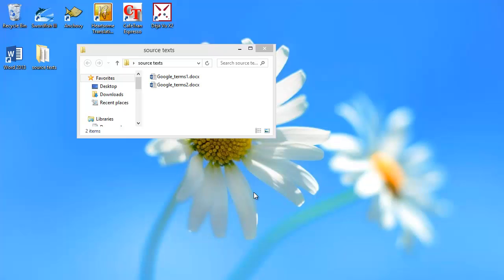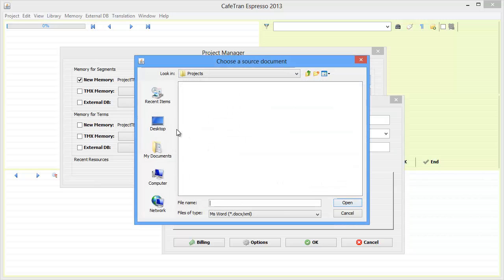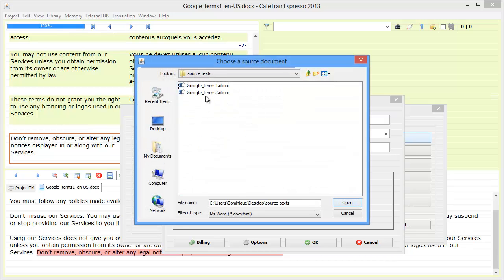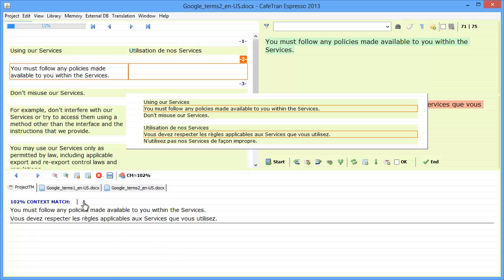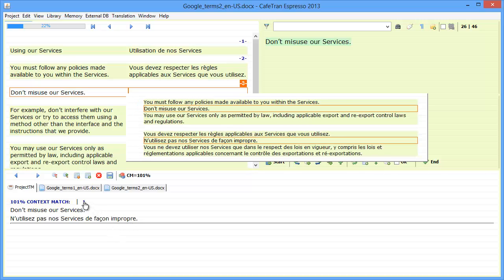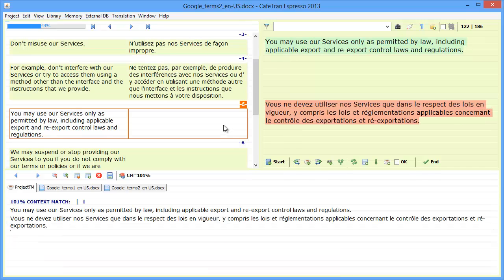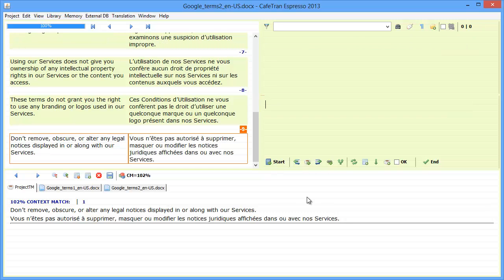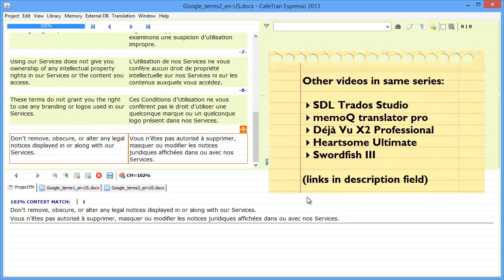Context matches in CafeTran Espresso 2013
CafeTran Espresso 2013 is the latest tool that jumped on the context match bandwagon: the feature was added by Igor Kmitowski on 13-January-2013 as he heard about the forthcoming series of videos on the subject. CafeTran is the only tool that distinguishes between two sorts of context matches: partial context matches, in which either the preceding or the following segment is identical, and full context matches, in which both preceding and following segments must be identical. Partial context matches have a score of 101%, while full context matches have a score of 102%. Context matches in CafeTran cannot be used via pre-translation, they must be used when translating interactively (autopropagation must be disabled). As of this writing, CafeTran is the least expensive translation tool (list price: € 80) that supports context matches.